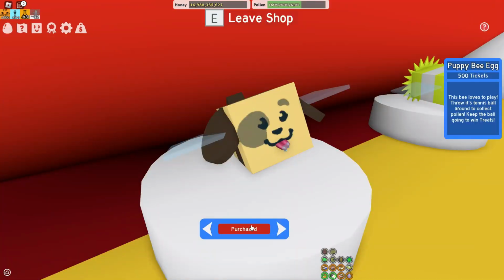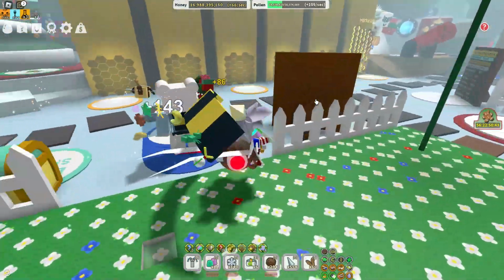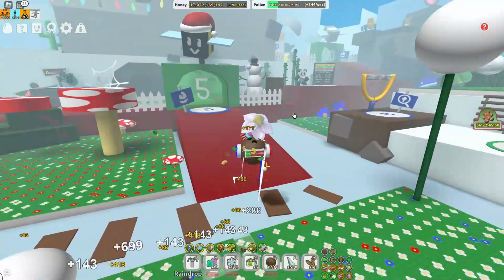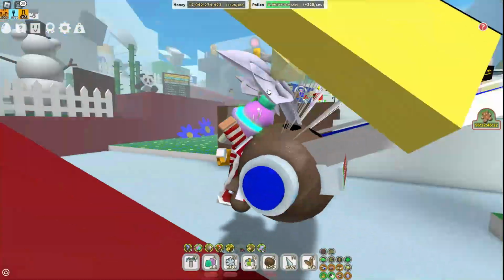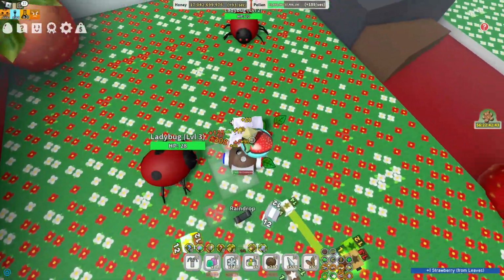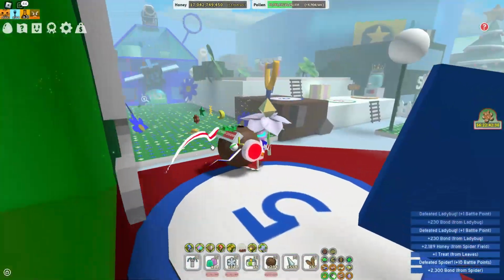🌸 Every Way To Get *FREE* Star Treats In Bee Swarm!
This video explains 6 ways to get star treats in bee swarm simulator!